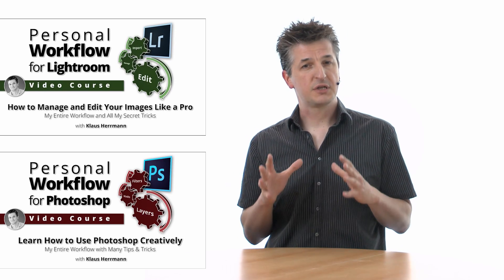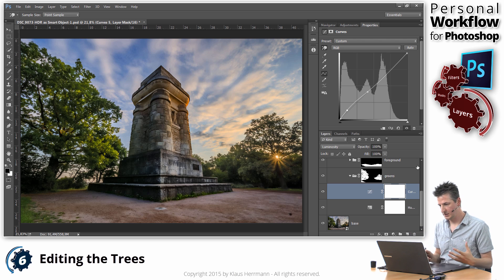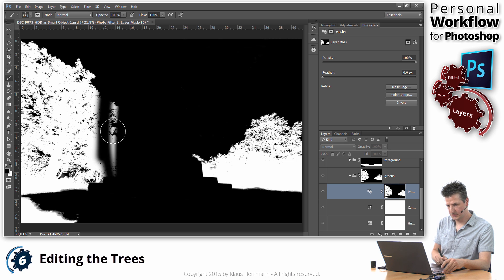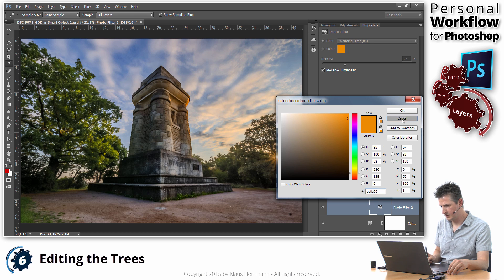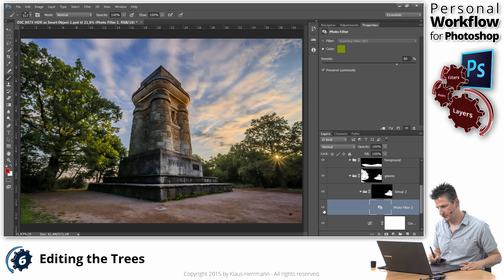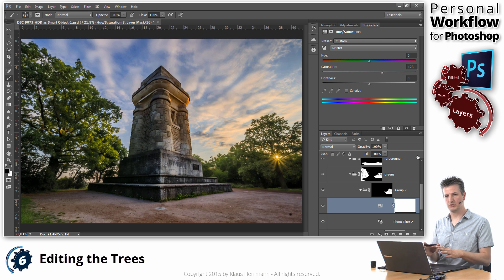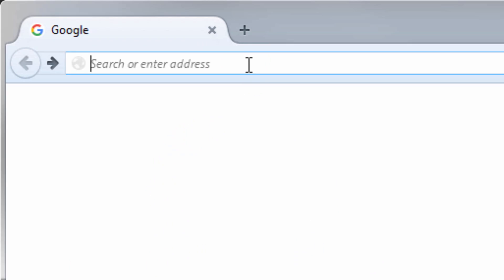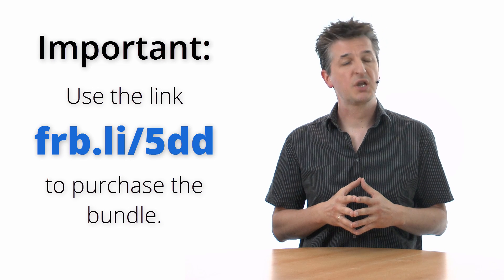How to Bring Color Back Into Backlit Areas in Photoshop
When you photograph into the sun, you often have areas in your image that lack color and look washed out due to the sun overpowering those regions. Getting the color and saturation back in those areas can be quite hard. If you simply increase the saturation, you'll get a wash of colors that do not resemble those that you saw at the actual scene.

In this video tutorial, I'll show you how to use a Photo Filter layer in Photoshop to bring back color into theses regions. This technique also works in other situations where color is lacking in some areas of your image.